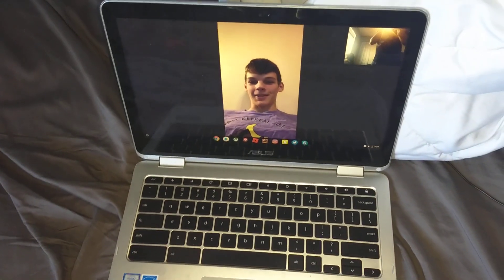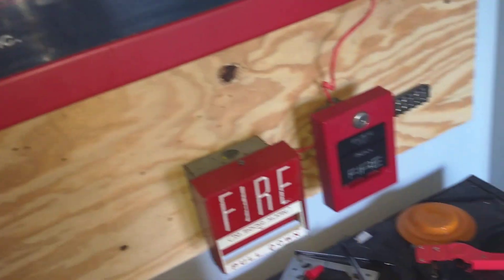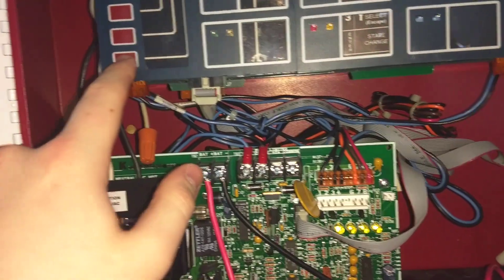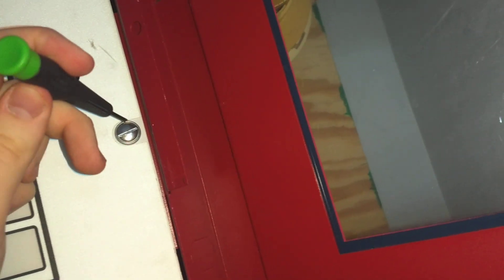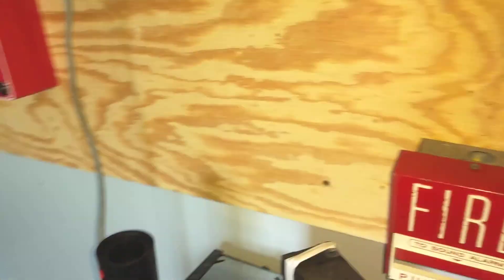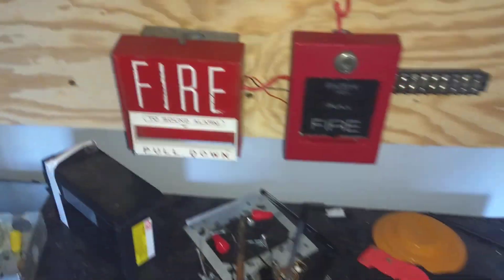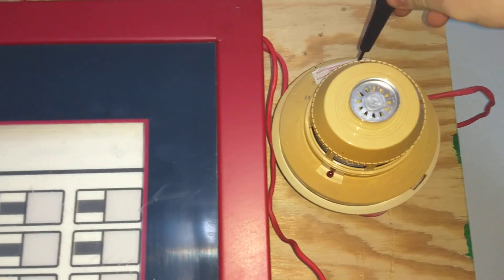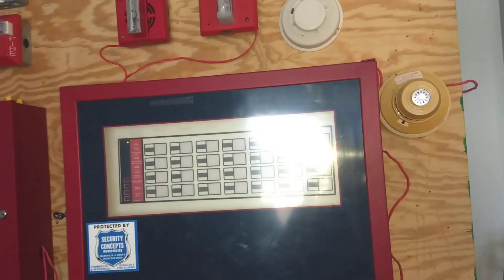New Panel! (Coming out of hibernation)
Normal people don't go this far into the description. Stop stalking me...